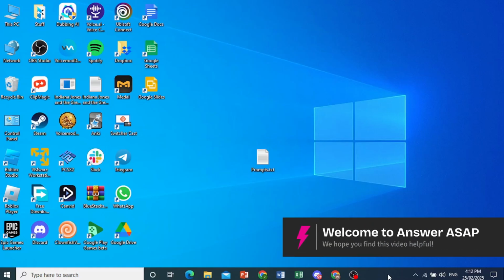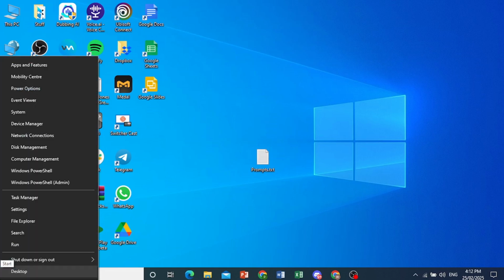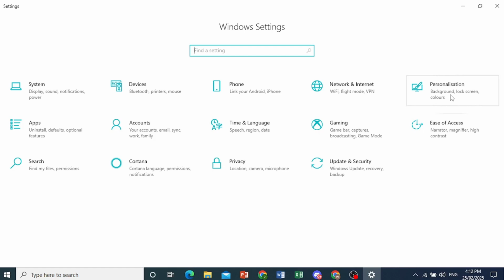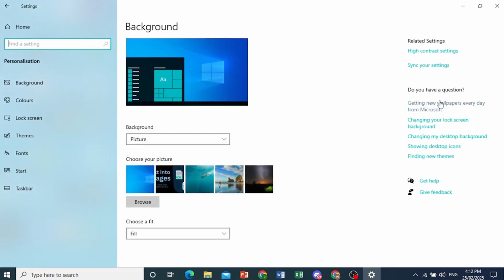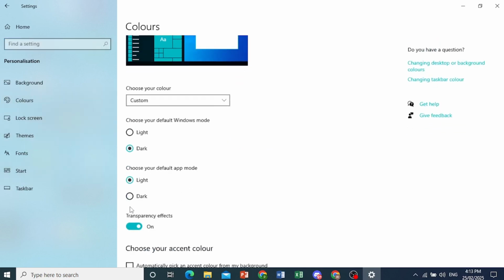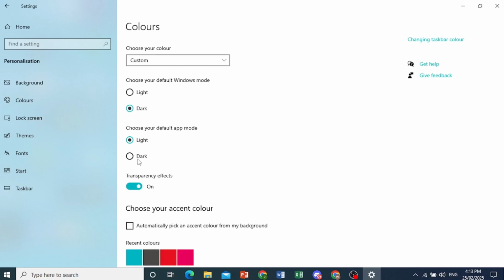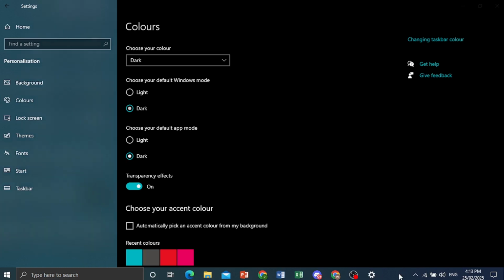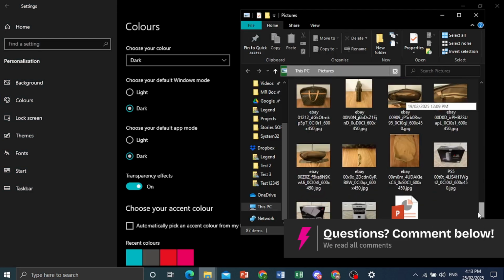How to Enable Dark Mode in File Explorer (Step by Step)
Want to switch File Explorer to dark mode in Windows? This step-by-step tutorial will show you how to enable dark mode in Windows 10 and Windows 11. Learn how to adjust system settings, personalize your theme, and troubleshoot issues if dark mode isn’t applying correctly. Perfect for reducing eye strain and enhancing your Windows experience.